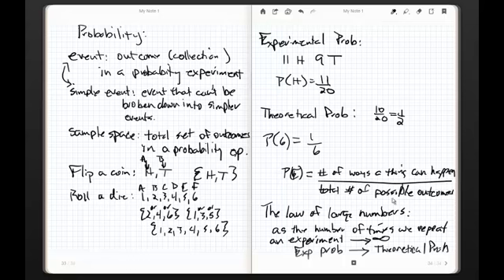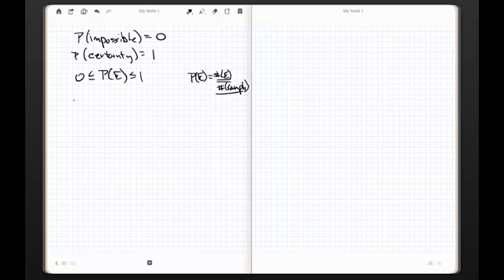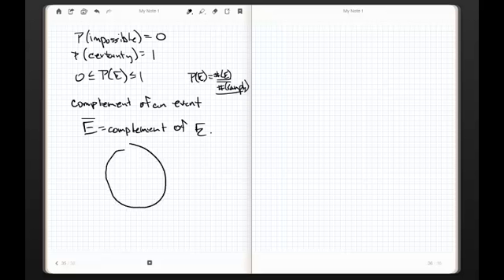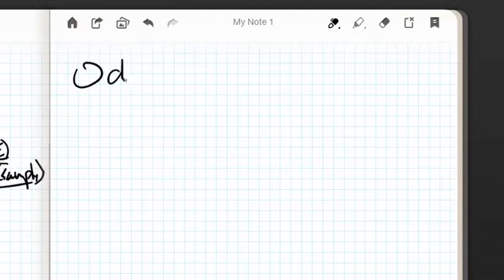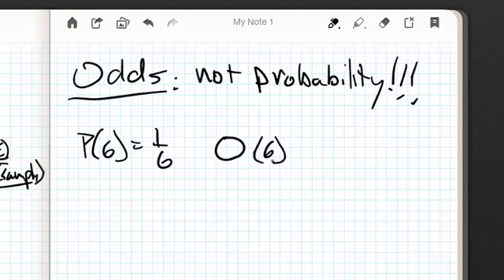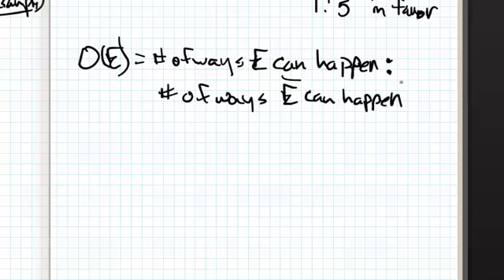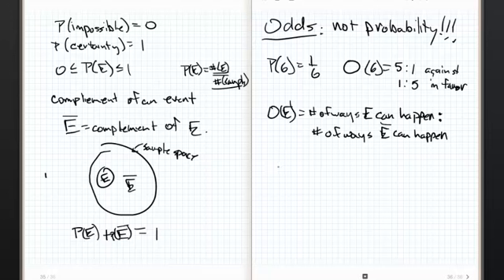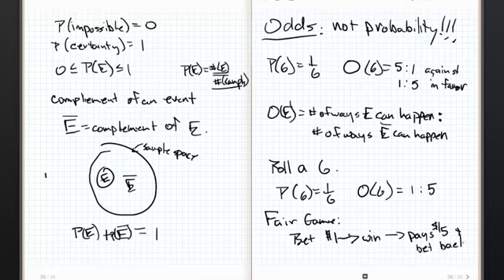Think Statistics Day 3 Chapter 4 Part 2